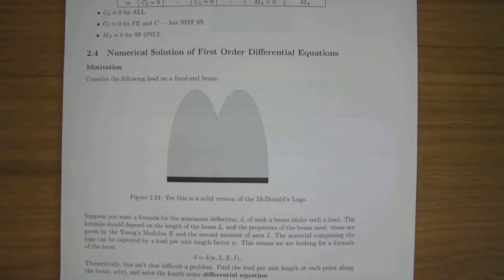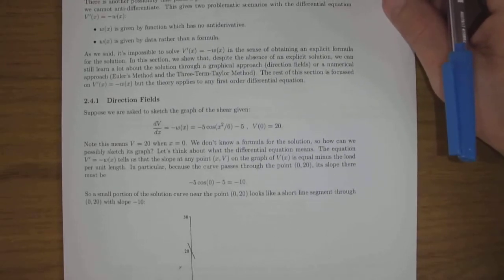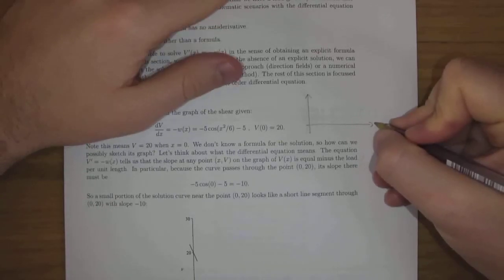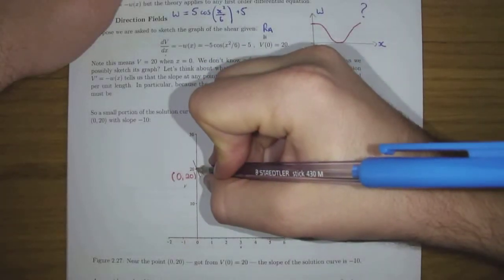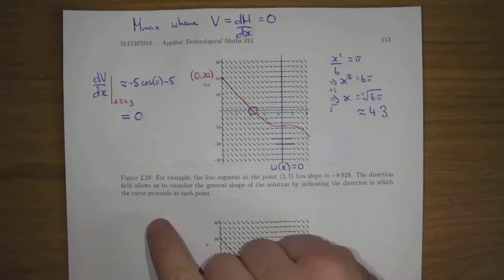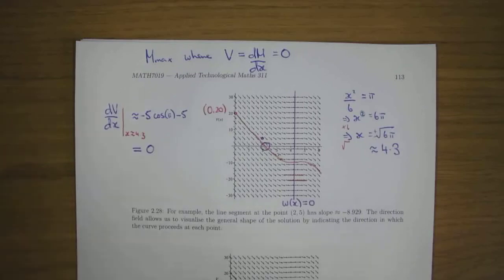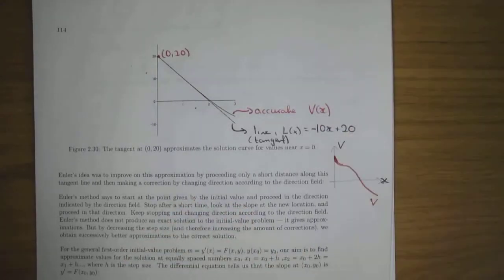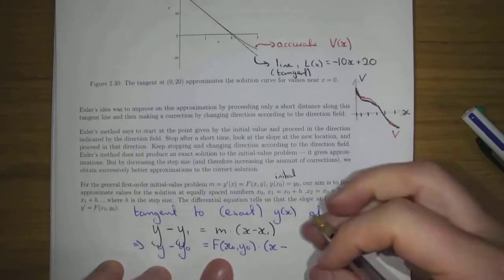Euler Method: Theory